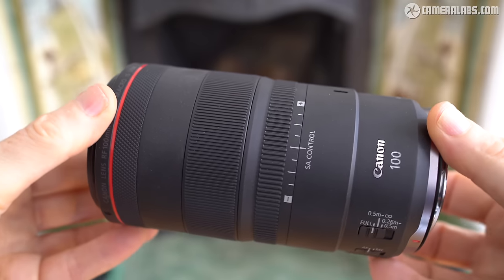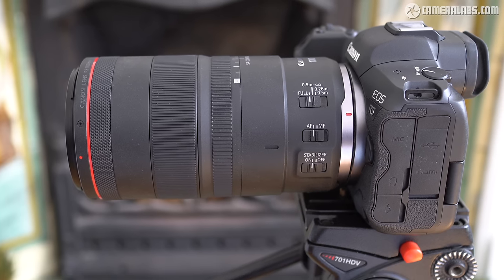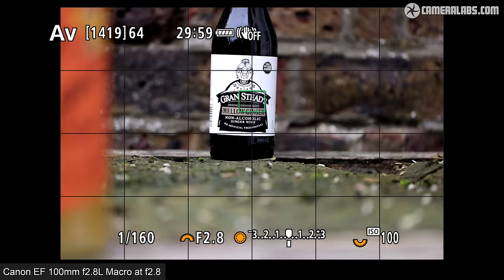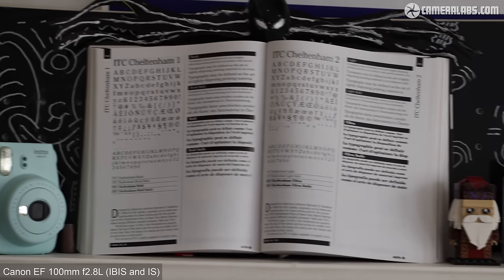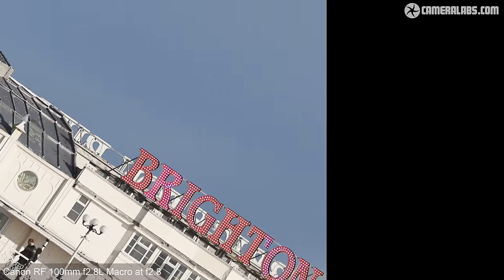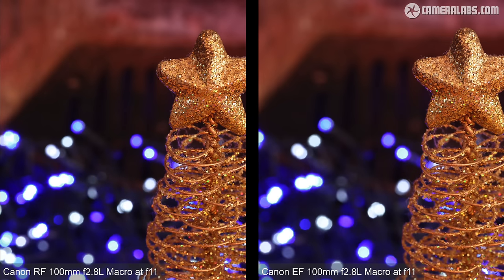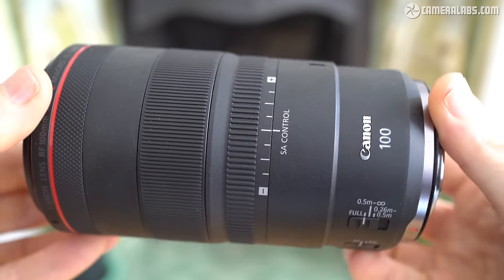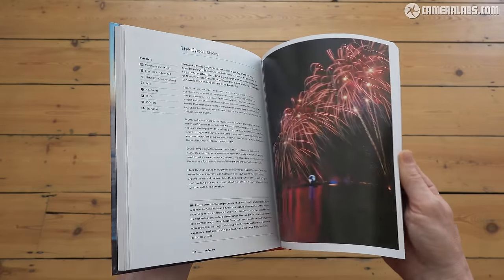Canon RF 100mm f2.8L Macro REVIEW vs EF 100mm f2.8L Macro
My RF 100mm f2.8L Macro review versus the EF 100mm f2.8L Macro!
Canon RF 100mm f2.8L Macro at B&H / WEX UK

00:00 - Introduction and rivals
02:22 - Canon RF 100mm f2.8L Macro design and controls
03:11 - Canon RF 100mm f2.8L Macro SA adjustment and samples
04:40 - Canon EF 100mm f2.8L Macro design and controls
05:50 - Canon RF 100mm f2.8L Macro focusing vs EF Macro
07:36 - Canon RF 100mm f2.8L Macro focus breathing
08:28 - Canon RF 100mm f2.8L Macro stabilization
10:51 - Canon RF 100mm f2.8L Macro quality landscape
13:02 - Canon RF 100mm f2.8L Macro quality portrait
14:26 - Canon RF 100mm f2.8L Macro quality bokeh
15:09 - Canon RF 100mm f2.8L Macro quality close-up
17:28 - Canon RF 100mm f2.8L Macro focus shift
17:44 - Canon RF 100mm f2.8L Macro focus stacking
19:12 - Canon RF 100mm f2.8L Macro verdict and samples